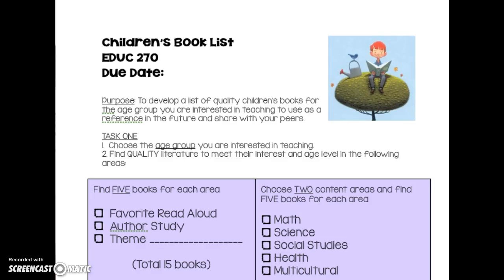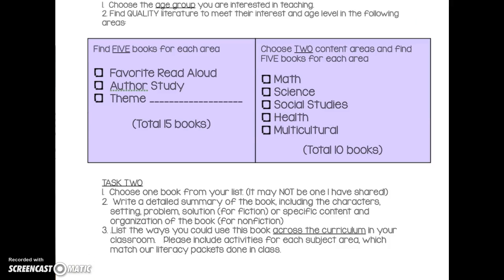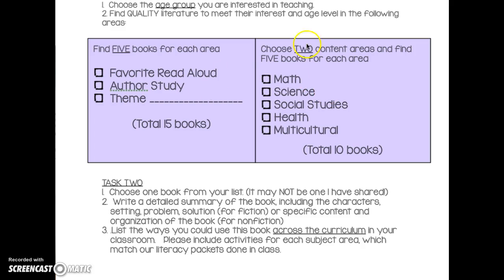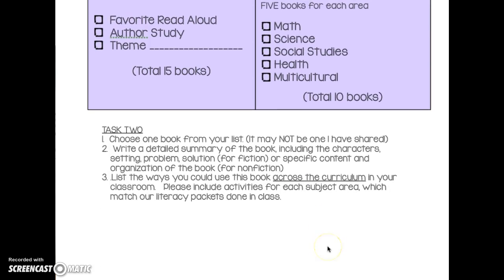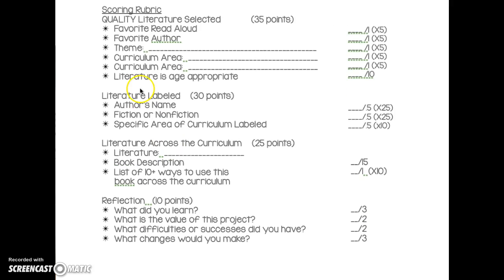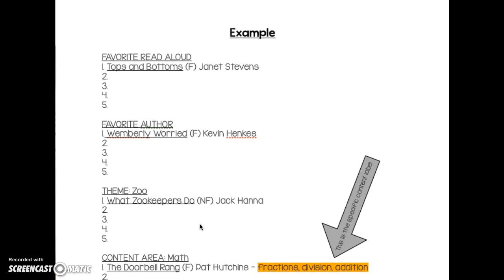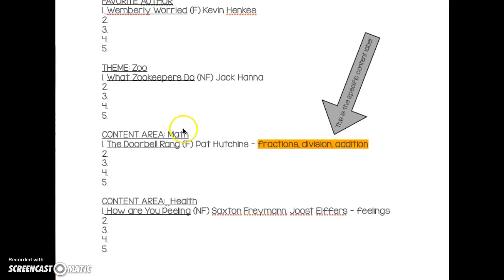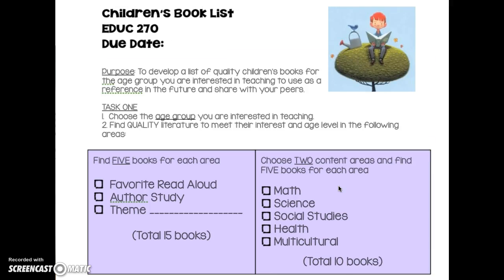Children's Booklist Project Video Introduction